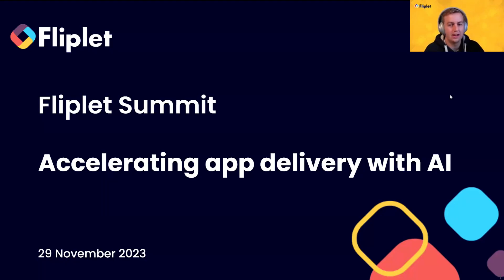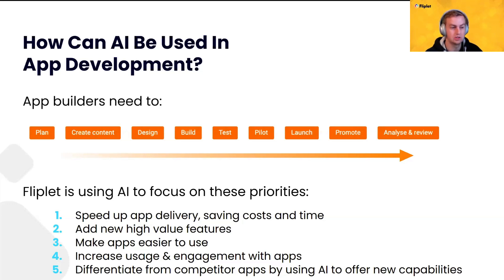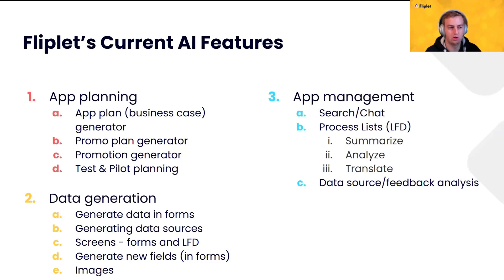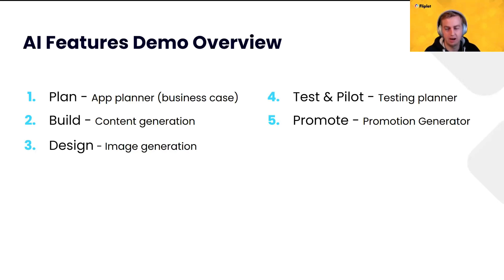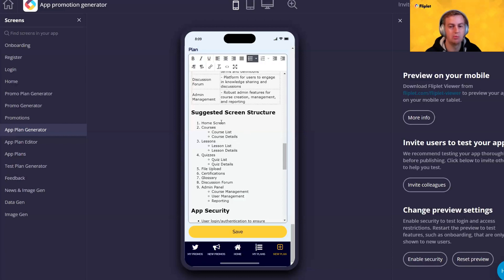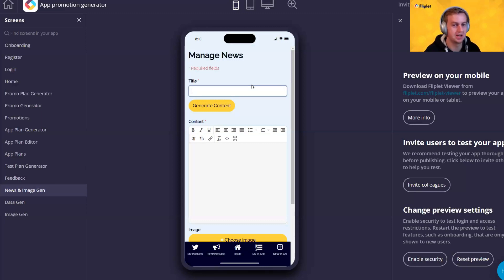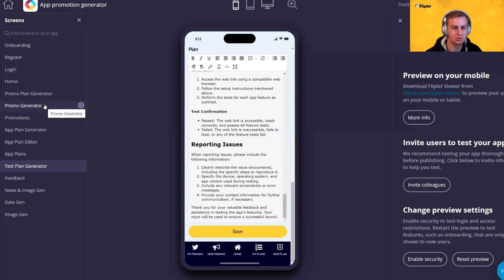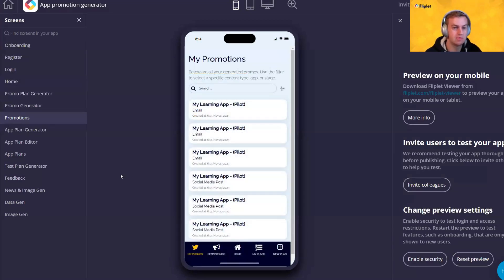Fliplet Summit Q4 2023: Accelerating app delivery with AI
Join Brett Johnson, Fliplet's App Solutions Manager, and see all of the AI features integrated into Fliplet apps so far and hear about what’s coming up in 2024.

In this session, you will discover:
- How can AI be used in app development?
- Fliplet’s AI Features
- Demo